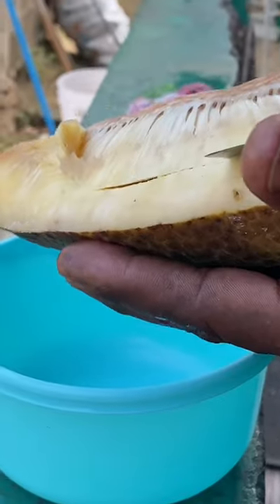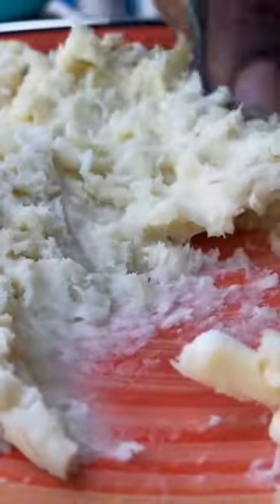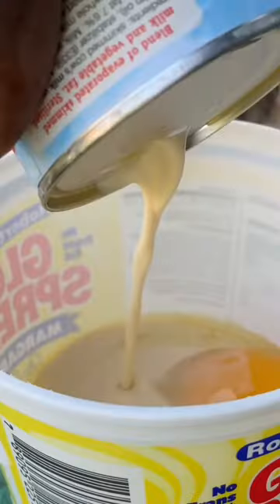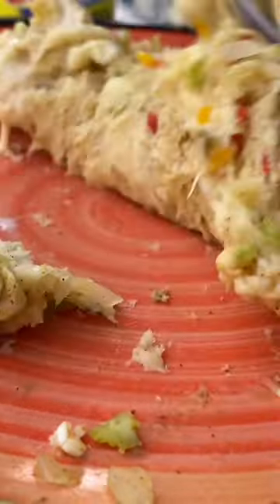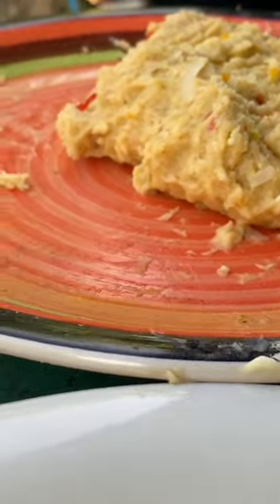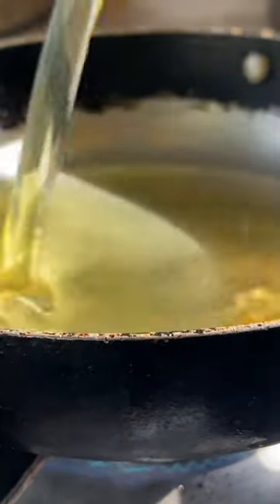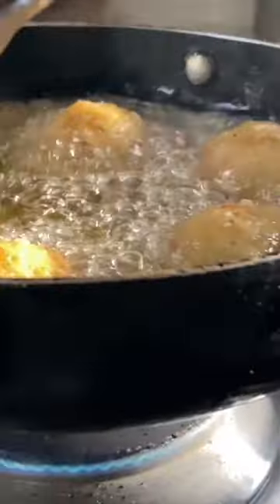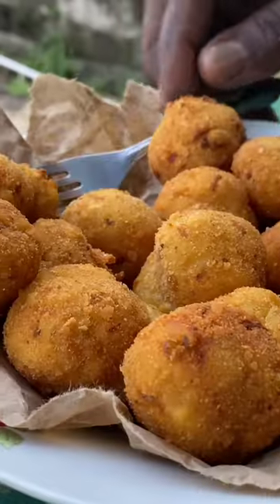Whenever I’m short on time, I make this yummy snack for maximum flavour.